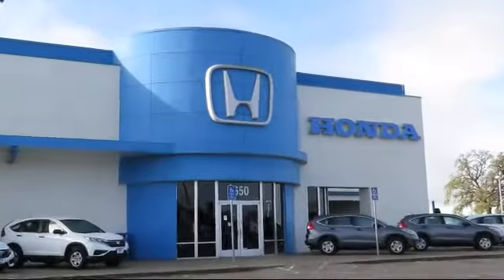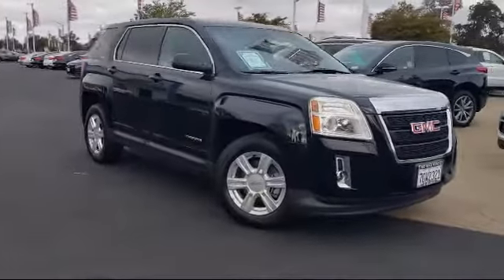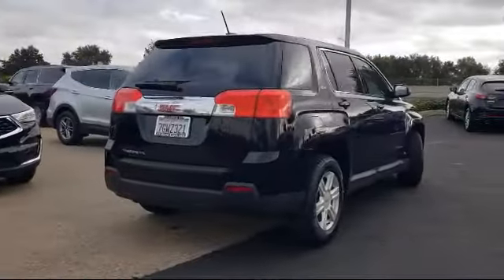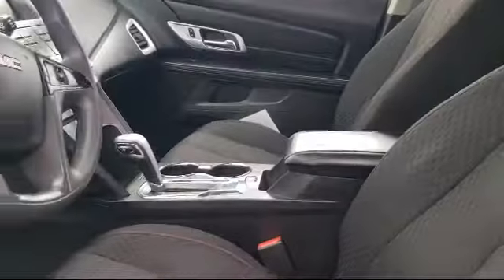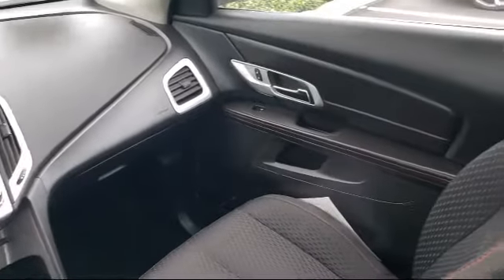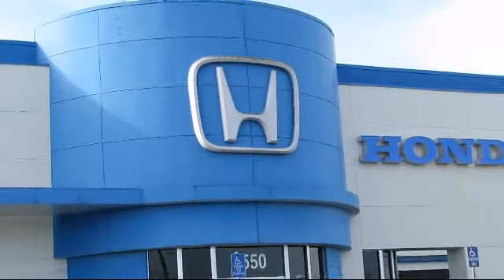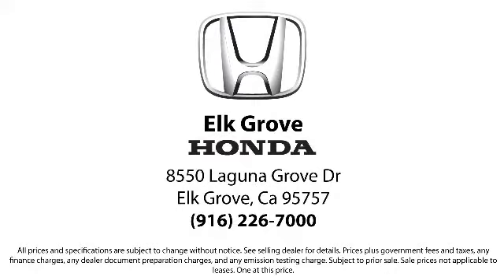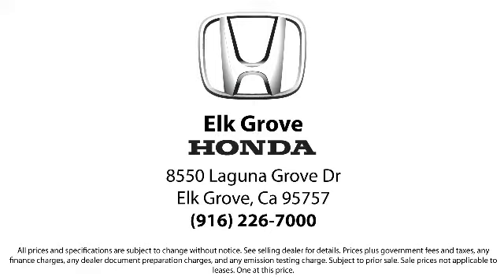2015 GMC Terrain SLE-1 Sport Utility Sacramento Elk Grove Roseville Stockton Folsom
2015 GMC Terrain SLE-1 Sport Utility Stock Number: 74930 Vin:2GKALMEK2F6148474.